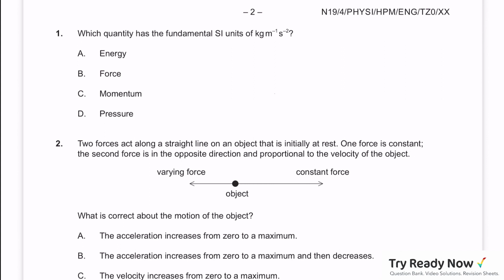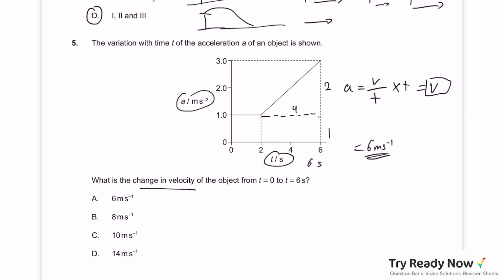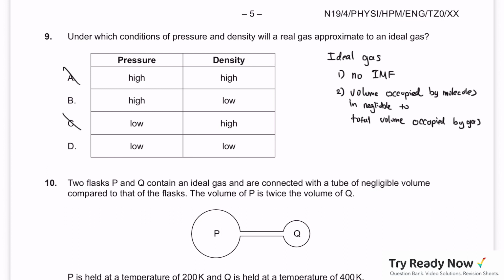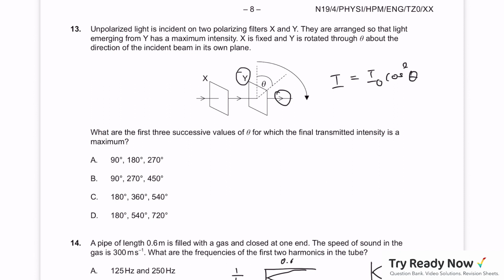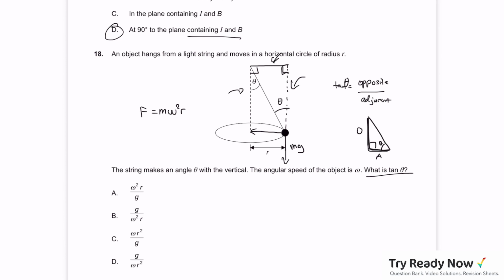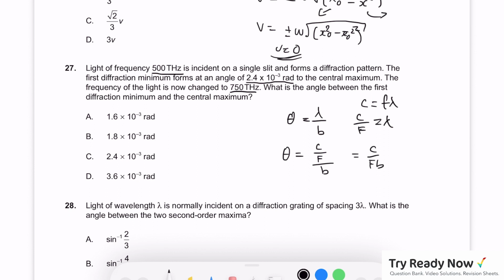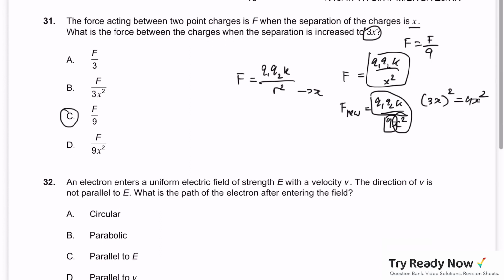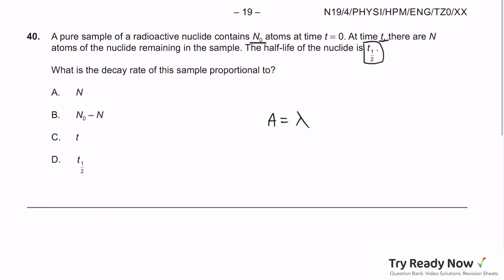IB Physics HL 2019 November Past Year Solutions & Walkthrough - TZ0 - Paper 1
A complete walk through of the IB Physics HL exam paper 1 for the 2019 November, Timezone 1 papers.

Need some extra personalised help? Try readyib.com and gain access to our question bank, video solutions, 1 to 1 online tutoring and more IB Physics resources